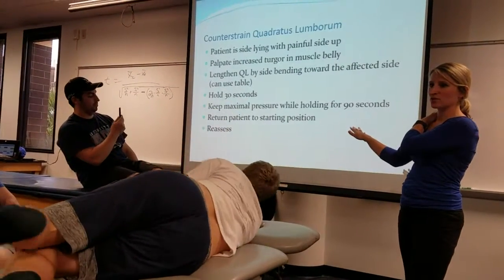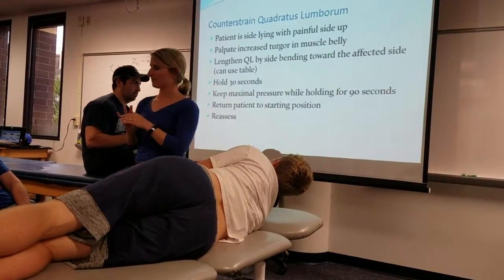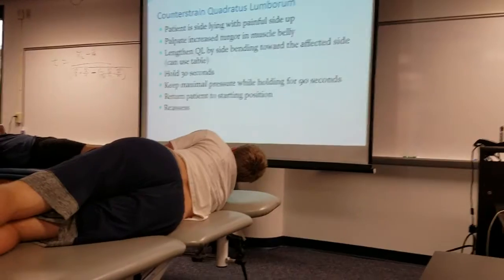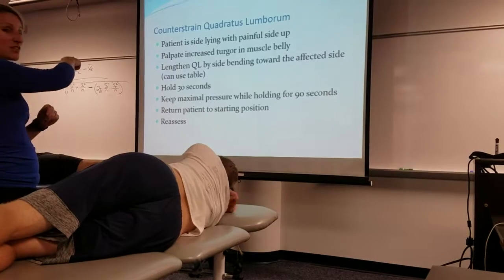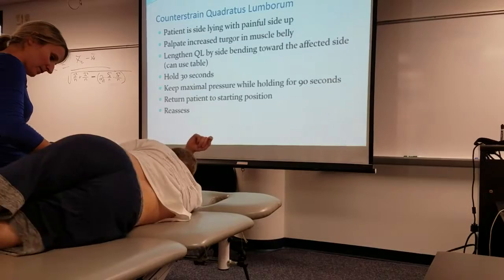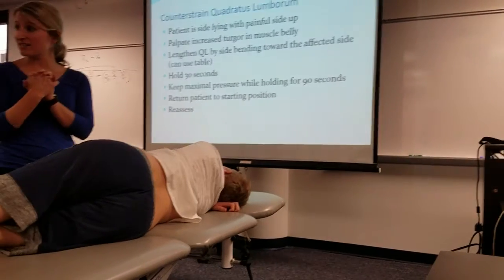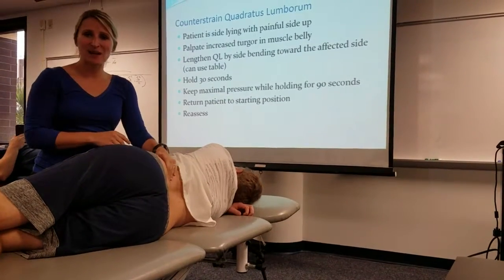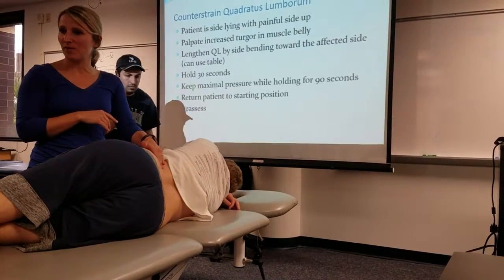5) Counterstrain Quadratus Lumborum